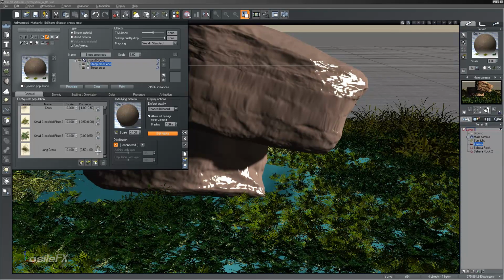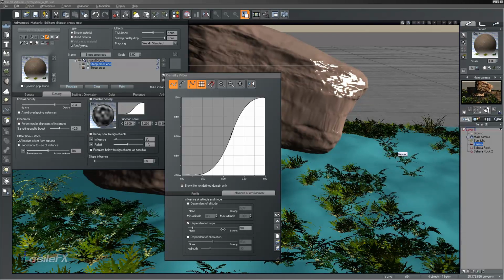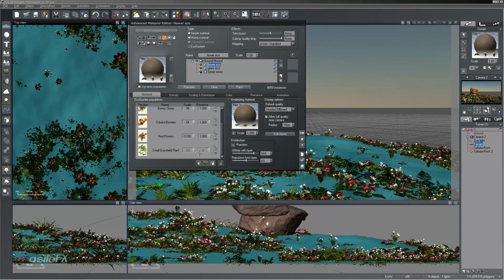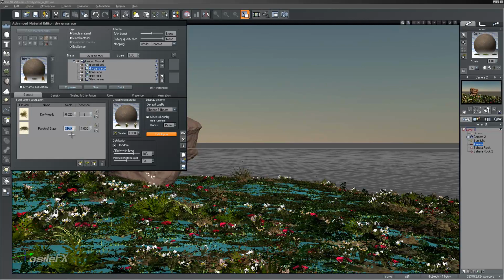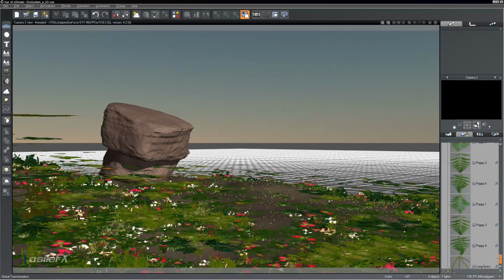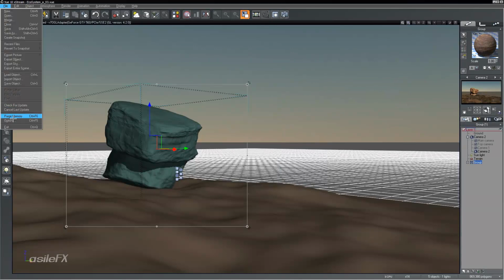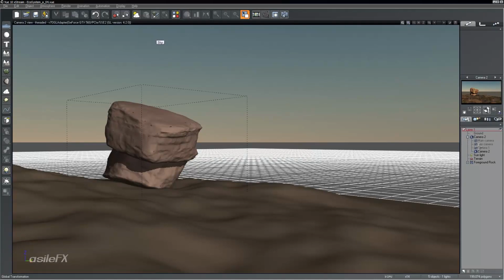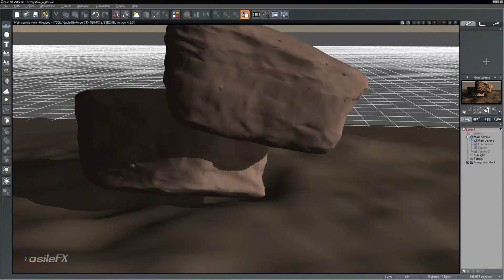EcoSystem Layers (EcoSystems and Scene Construction 2)